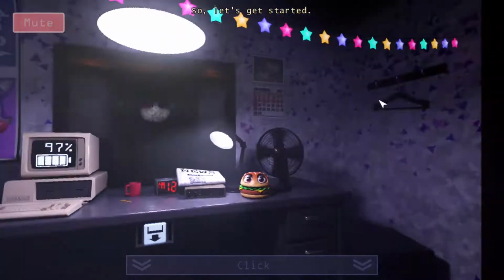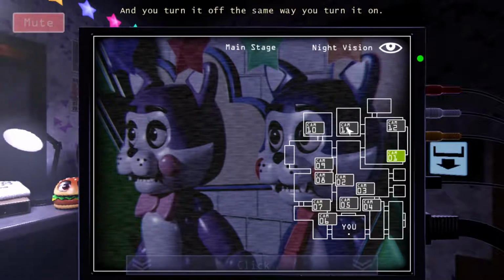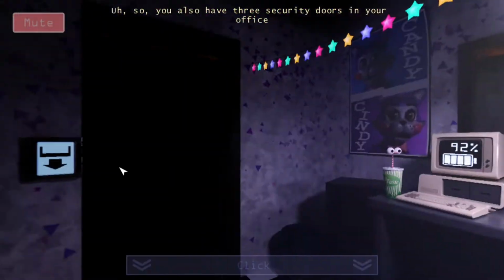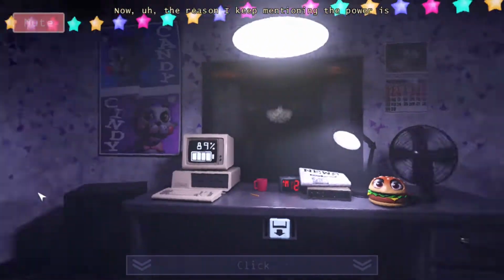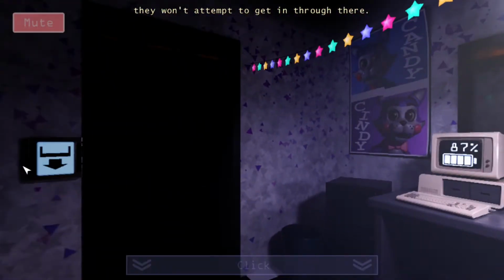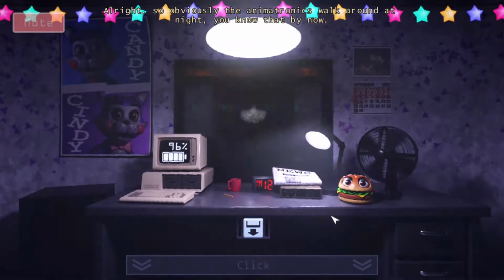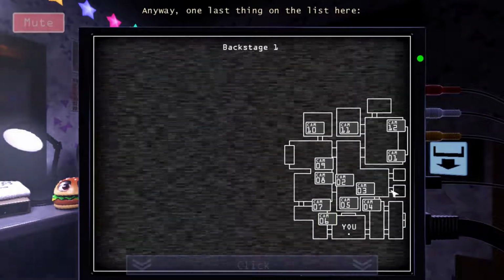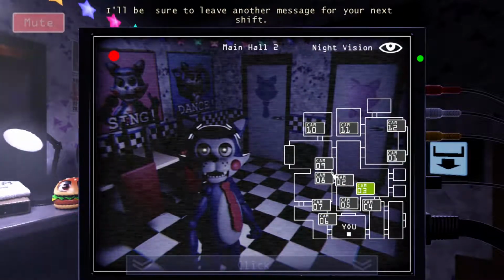Five Nights at Candy's Remastered [PC] Noche 1 y 2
Hola a todos y bienvenidos a mi canal, este juego en mi opinion es mucho mas facil en movil que en PC, por cierto este es mi primer video en PC...